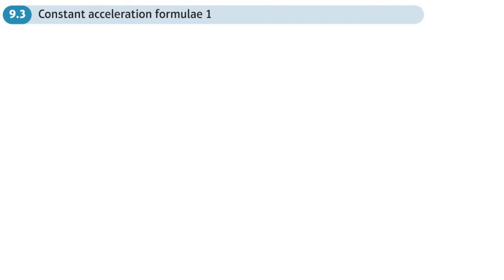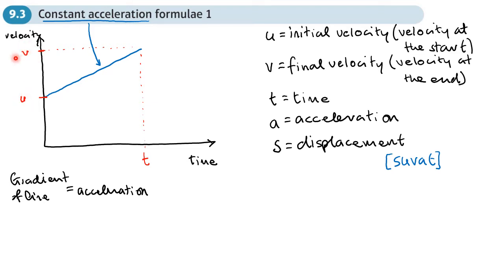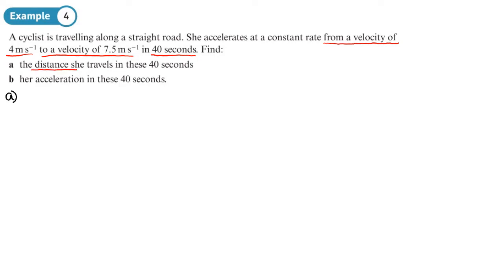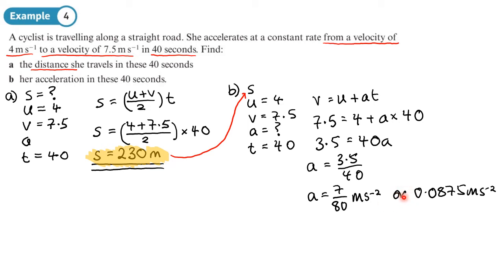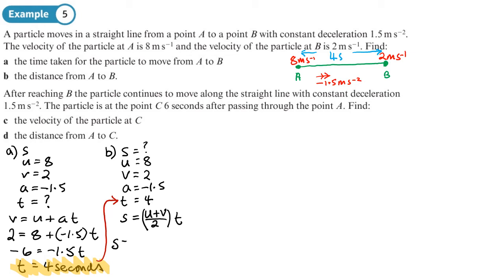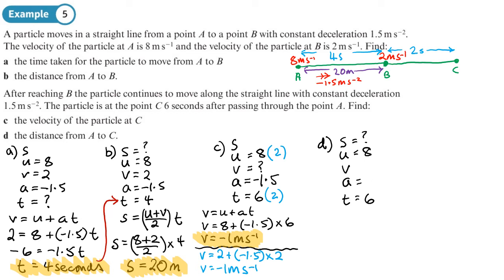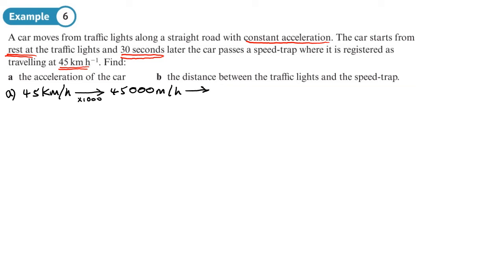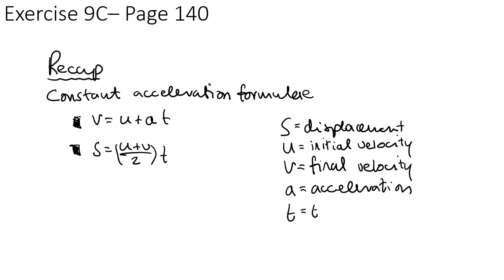9.3 Constant acceleration formula 1(STATISTICS AND MECHANICS 1 - Chapter 9)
hindsmaths Deriving a using two SUVAT equations derived from a velocity-time graph

0:00 Intro
7:57 Example 4
13:42 Example 5
24:34 Example 6
28:51 End/Recap